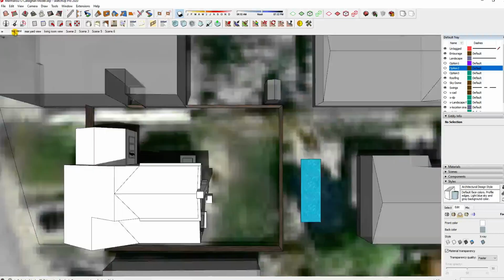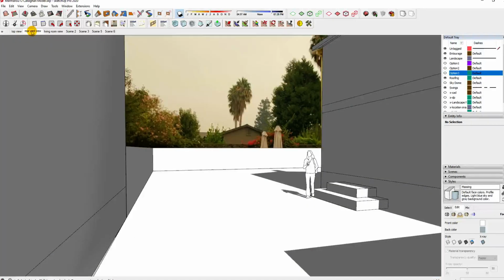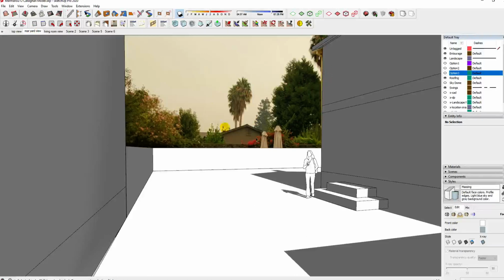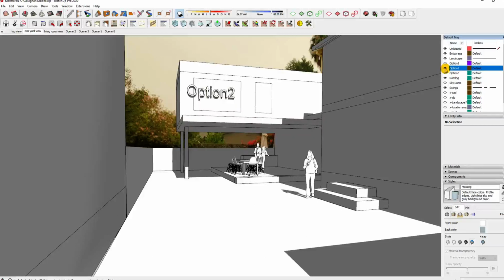Mike&Amy Massing Model Options